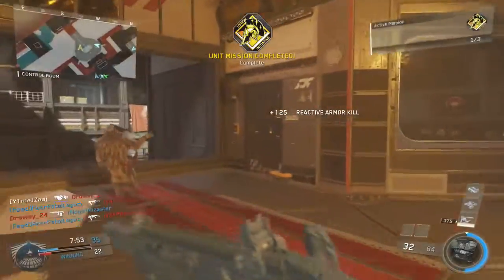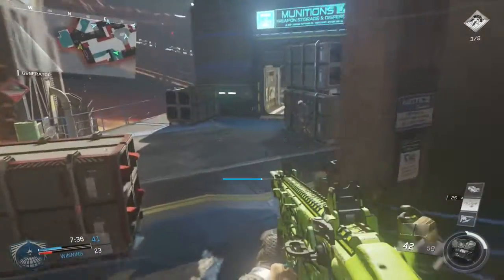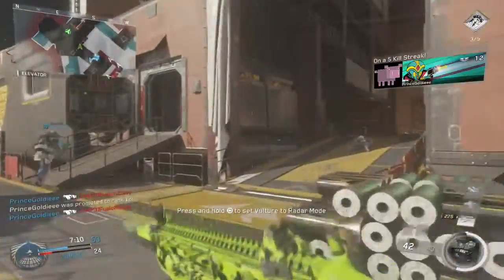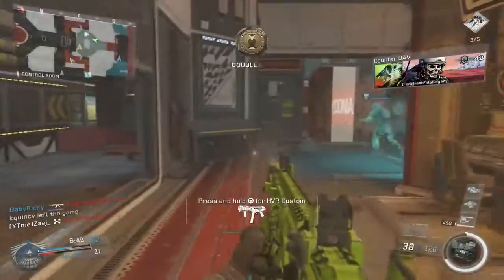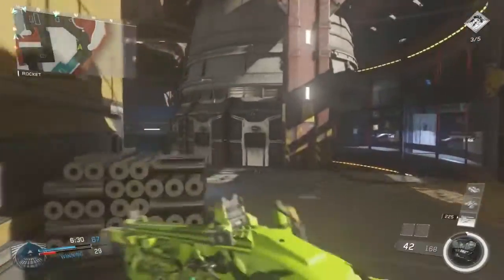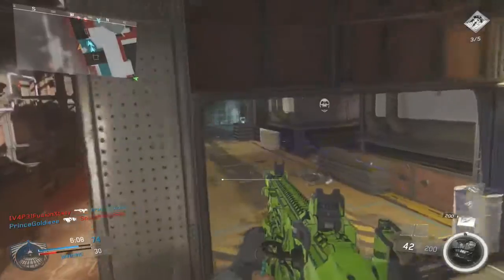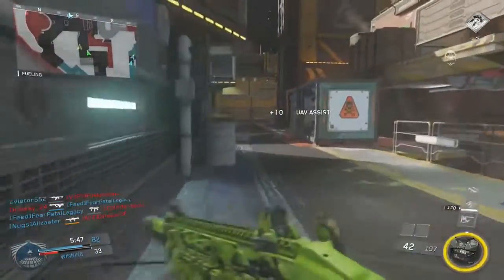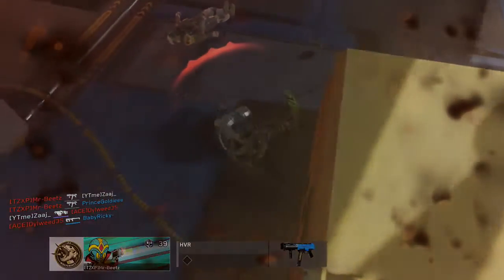INFINITE WARFARE- KARMA-45 KIMSET VARIENT REVIEW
Uploads By Zaaj